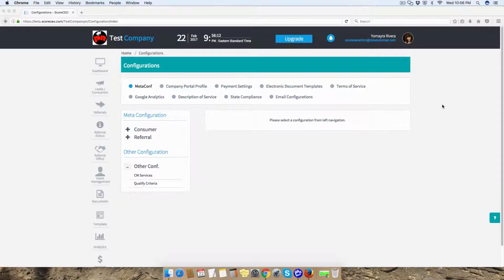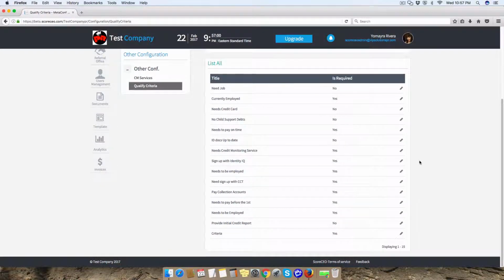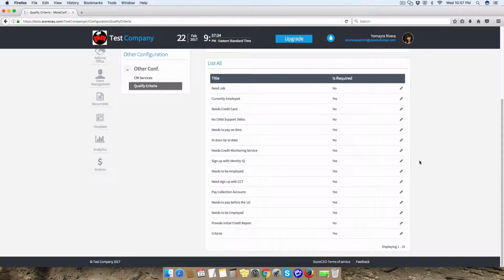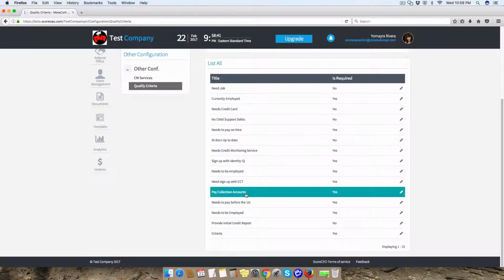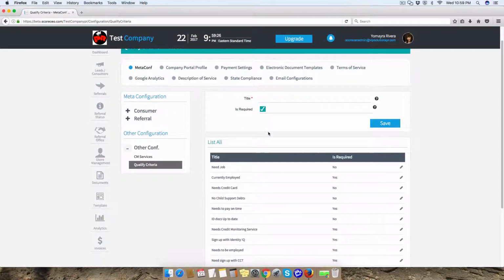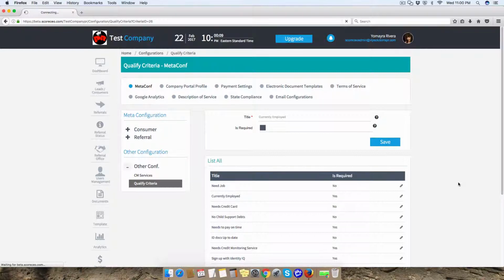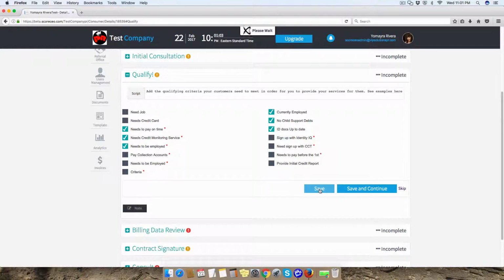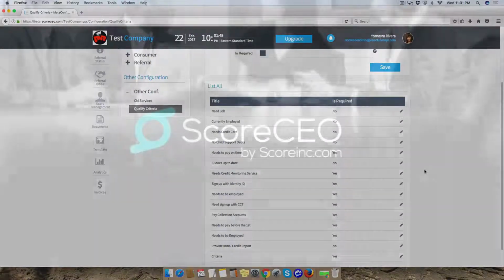ScoreCEO - Qualifying Criteria Examples